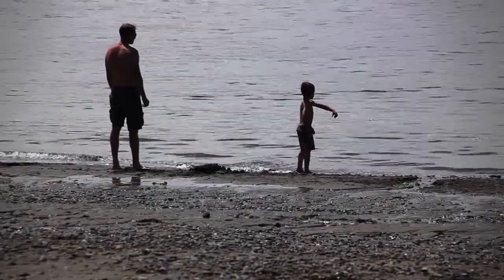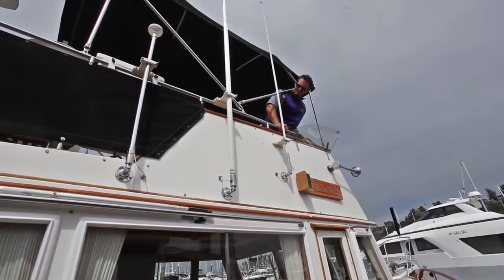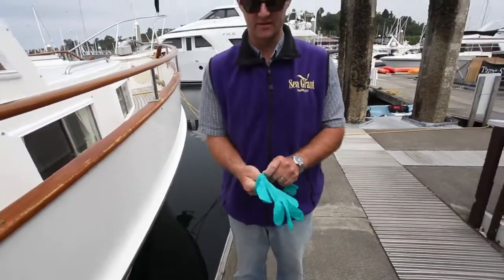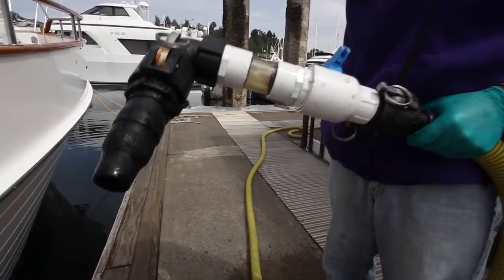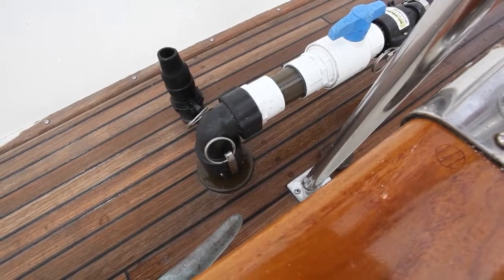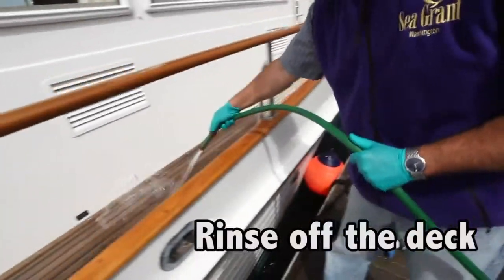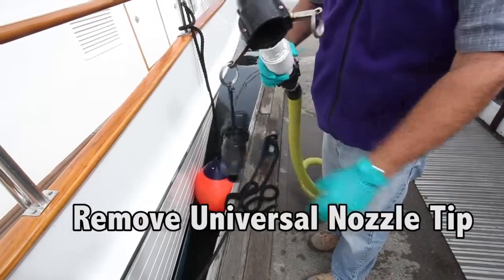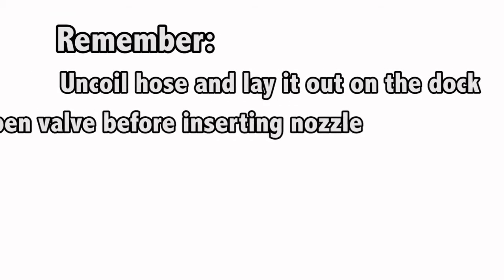Pumpout Washington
Keep Washington waters clean: Learn how to properly pump out your vessel waste.